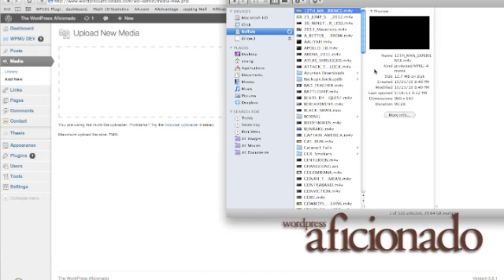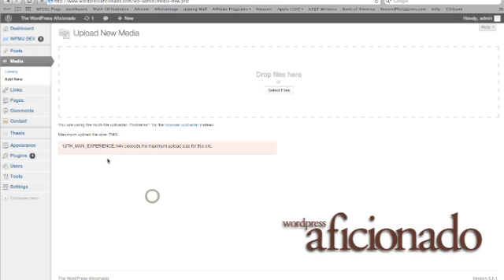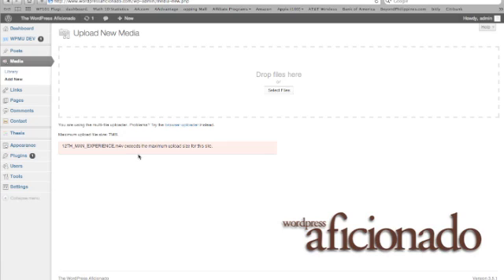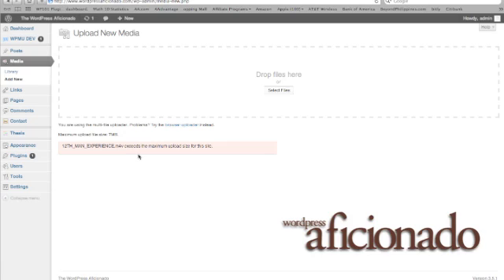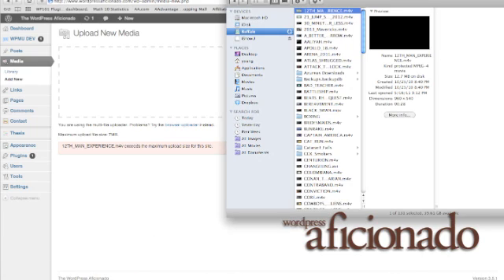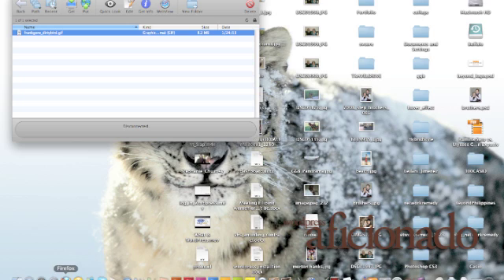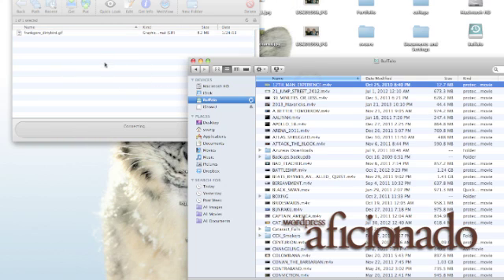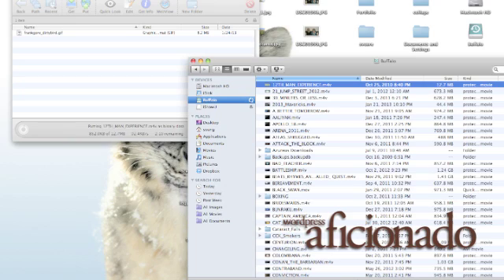Uploading Beyond the 7MB File Limit in WordPress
How to upload media files in WordPress that exceeds the 7MB maximum limit.